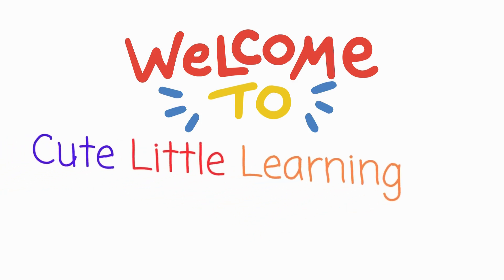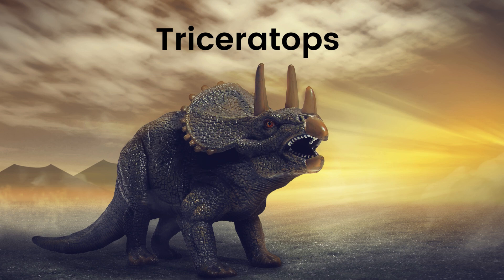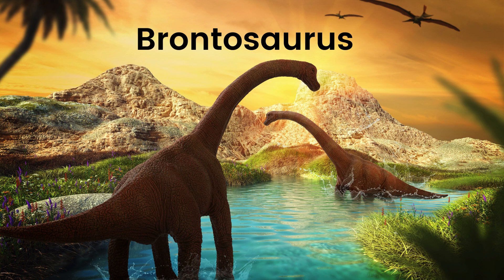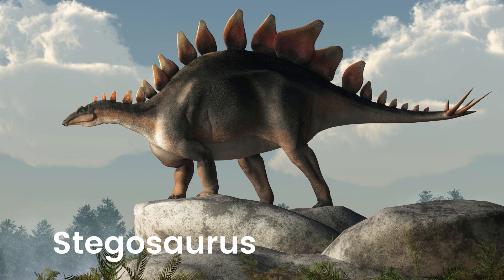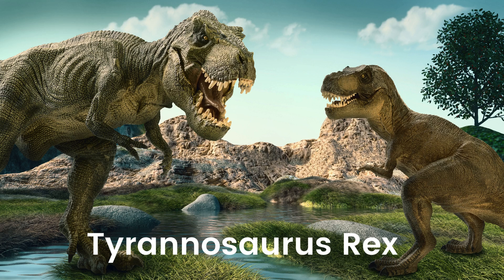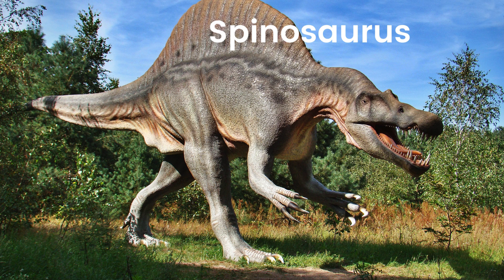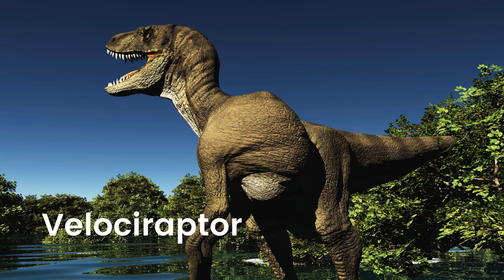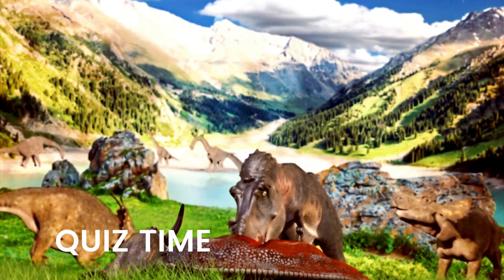DINOSAURS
Explore the world of Dinosaurs! In this video, kids will learn different dinosaurs' names and features.
Dinosaurs. Adventure. Lost world. Triceratops. Pteranodon. Brontosaurus. Pterodactyl.
Stegosaurus. Tyrannosaurus Rex. Ampelosaurus. Spinosaurus. Velociraptor. Brachiosaurus.